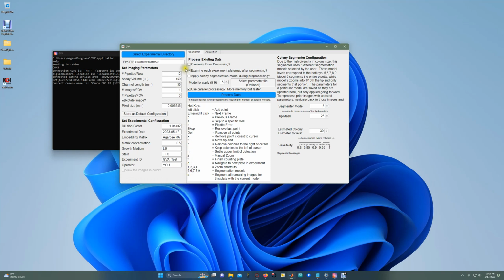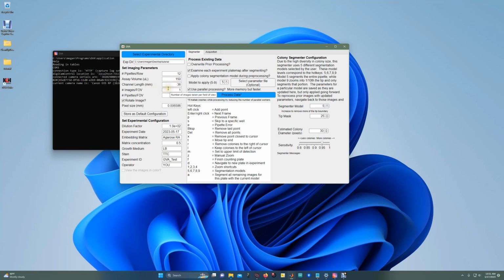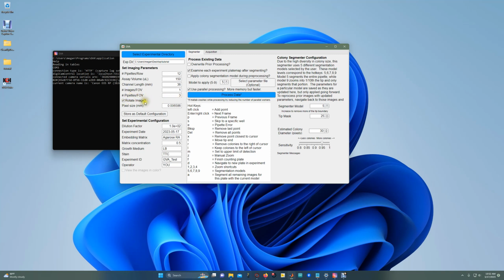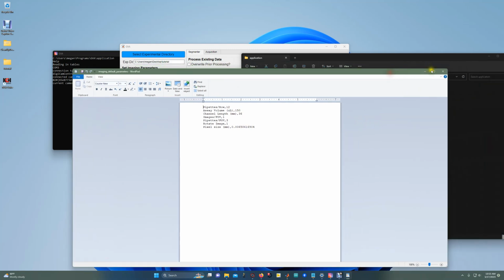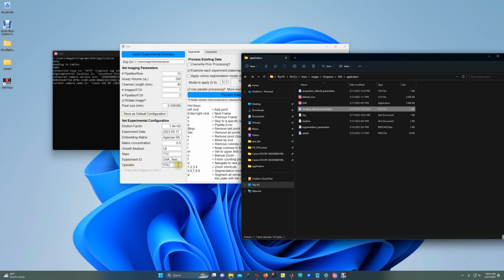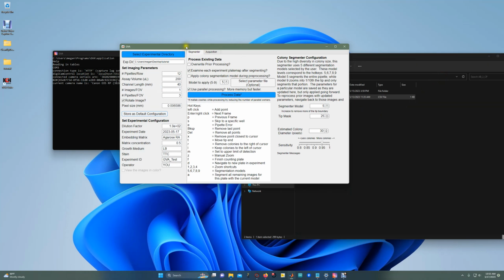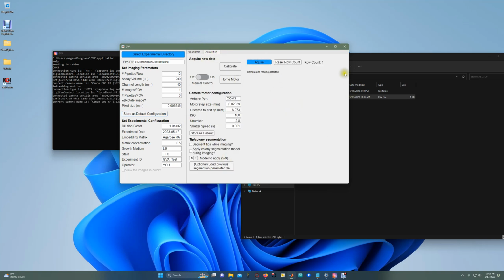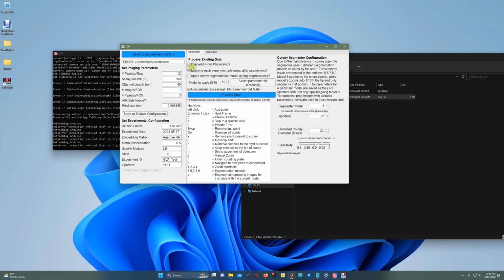GVA MatLab Software: Configuration & Parameter Settings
HOW TO COLLECT DATA Regardless of which counting technique you use, every GVA experiment begins with embedding your cell samples in a gel medium. Start here for every GVA experiment.
CAMERA SET-UP The most expensive and rigorous imaging technique, but offers the highest resolution and the largest range of detection.
(1) Camera Imaging Set-up
(2) How to Image with a Camera
SMARTPHONE SET-UP This approach moderately decreases the resolution and range of detection but uses a standard smartphone camera.
(1) Smartphone Imaging Set-up
(2) How to Image with a Smartphone
HOW TO ANALYZE DATA WITH MATLAB This approach requires access to a computer than can run MatLab and provides several algorithms to improve accuracy and speed of data analysis.
DATA ANALYSIS WITH PRINTABLE WORKSHEET Though less accurate and requiring more labor on your part, this technique cuts resource costs significantly. Analyzing your data with our print-out worksheet only requires access to a printer and a magnifying glass.

***CITATION***
Please acknowledge us in your publications by citing the following:
Christian T. Meyer, Grace K. Lynch, Dana F. Stamo, Eugene J. Miller, Anushree Chatterjee, Joel M. Kralj. High Throughput Viability Assay for Microbiology. bioRxiv 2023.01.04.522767;

***TERMS & CONDITIONS OF USE SUMMARY***

By downloading and using this Program You agree to comply with and be bound by all terms in this notice. If you do not wish to comply with or be bound with the terms of this notice you must immediately cease use of the Program and delete all copies or modifications of the Program completely. If You agree to these terms on behalf of an organization, You hereby represent to Licensor that You are authorized to accept these terms on its behalf.

Subject to the terms and conditions of this Agreement, CU hereby grants to You a non-exclusive internal use license under CU’s copyright subject to the terms and restrictions as described on our